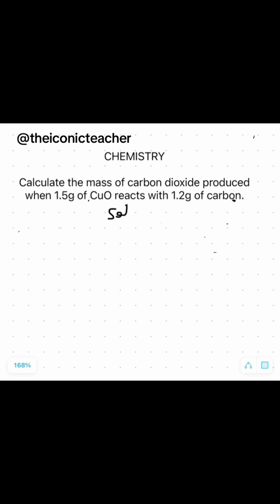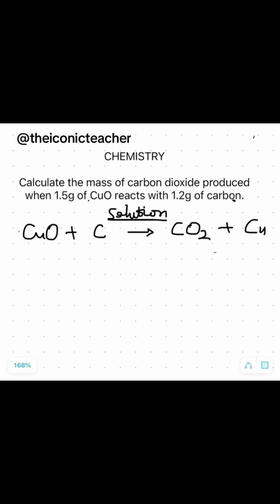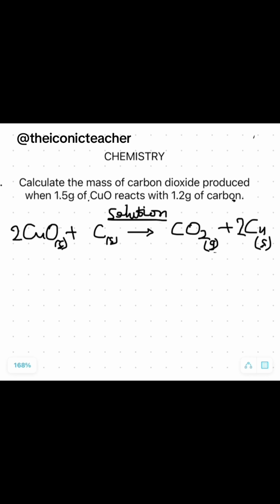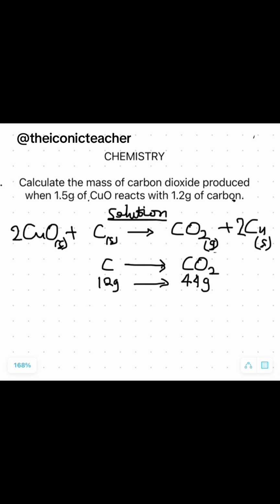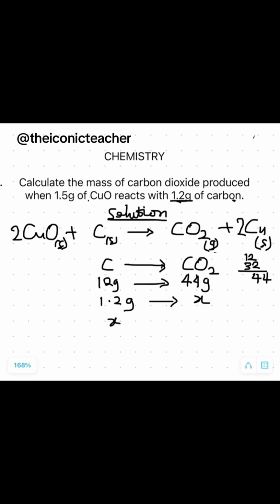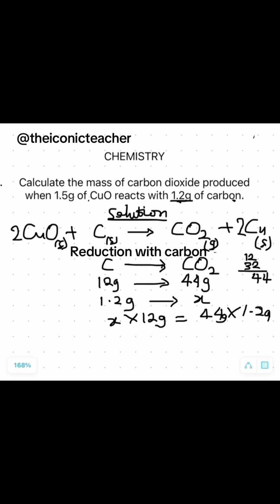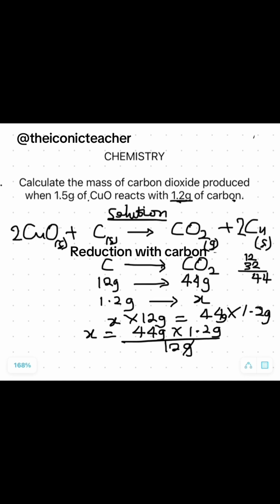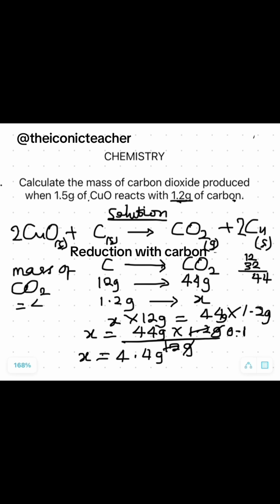Calculations in chemistry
Calculations involving reduction of CuO with carbon